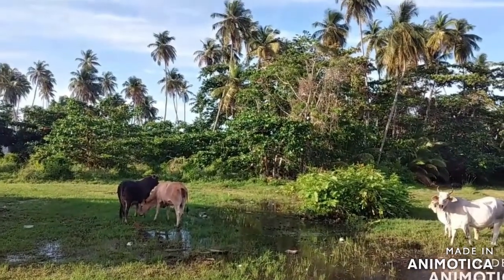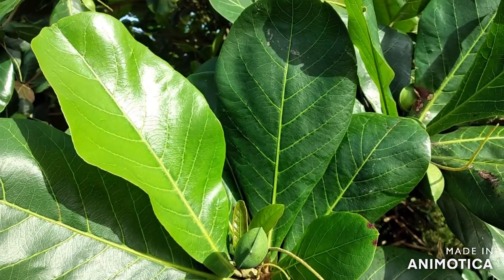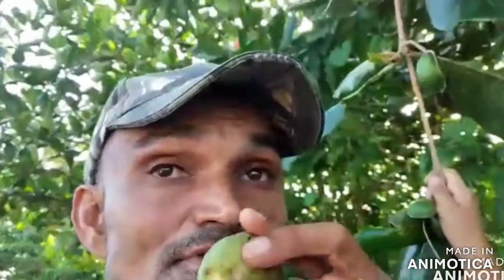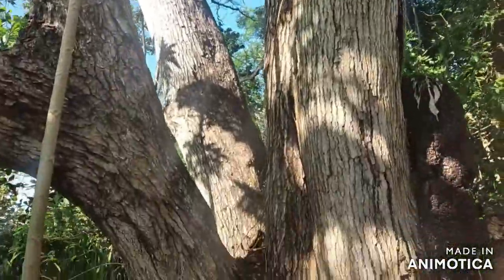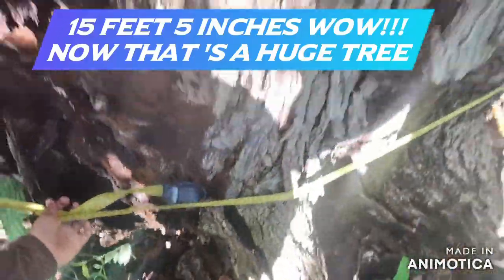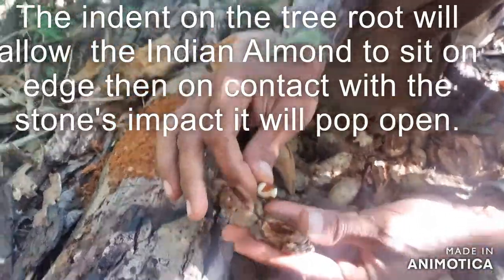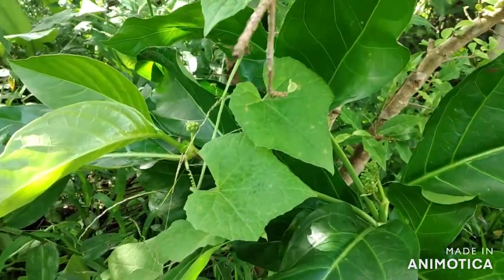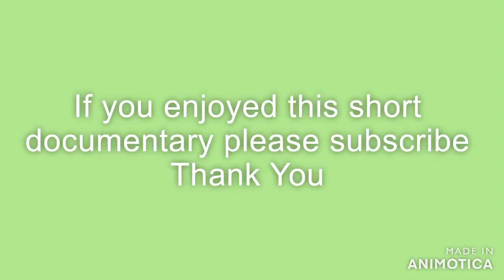Indian almond ,stinger nettle aka white Todd and loofah sponge.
southwestadventures plants tree nature almond loofah nettie trinidadandtobago West Trinidad is home to a vast variety of plants, shown here is the Indian Almond also known as Almond, and its importance to us. The bull nettle is known locally as Stinger nettle or Whitetodd and its effect when brushed against one skin. The Loofah sponge is also depicted and its uses are shared.